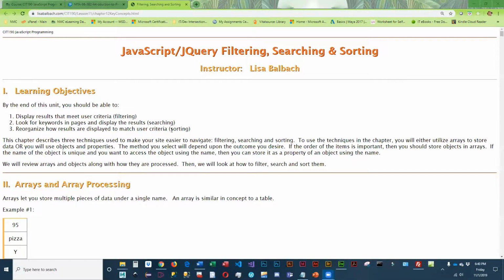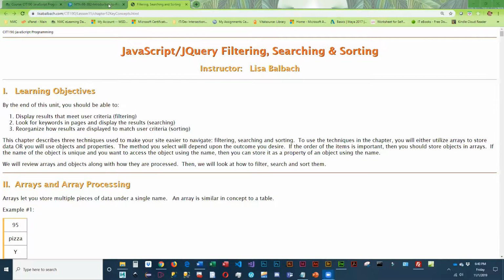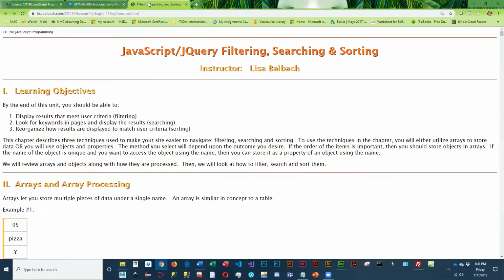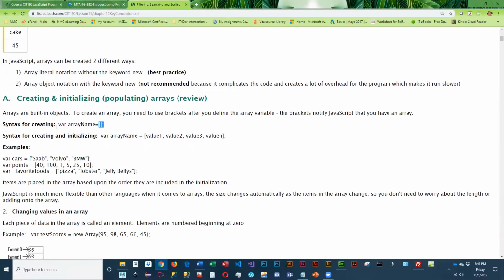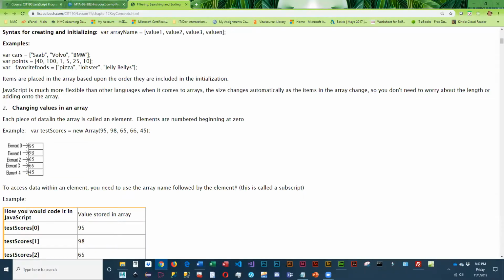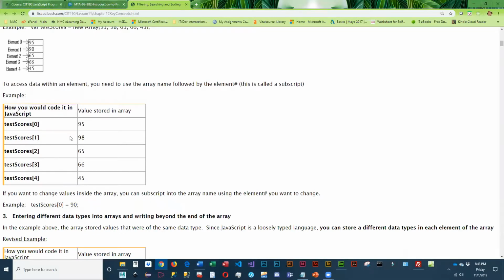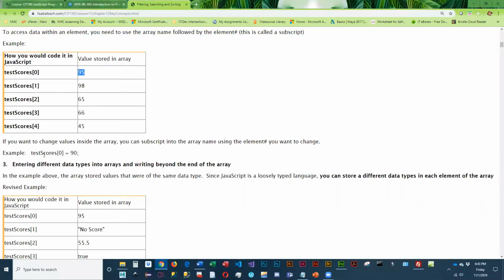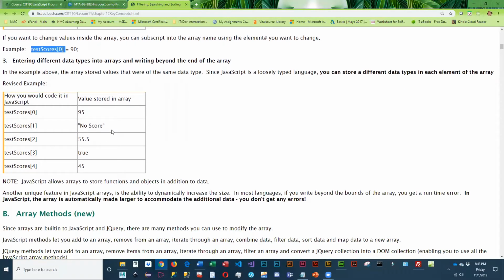JavaScript Array Overview